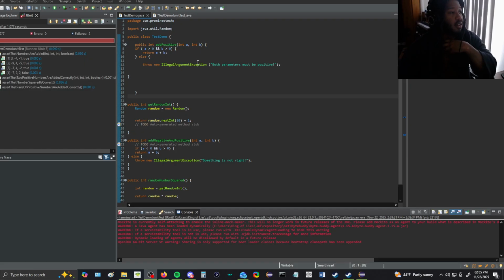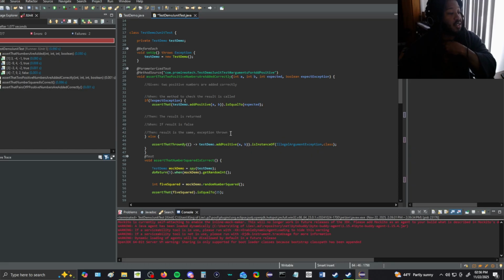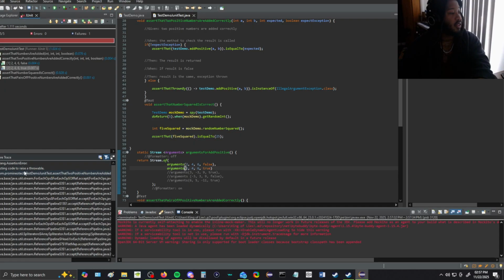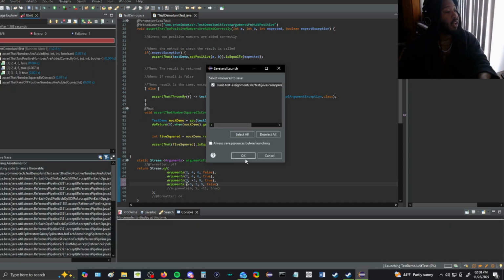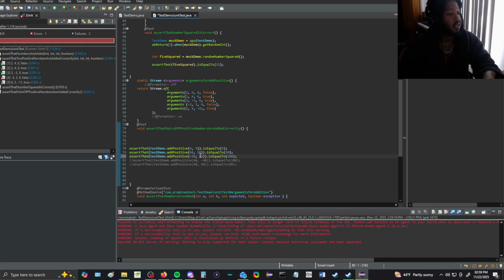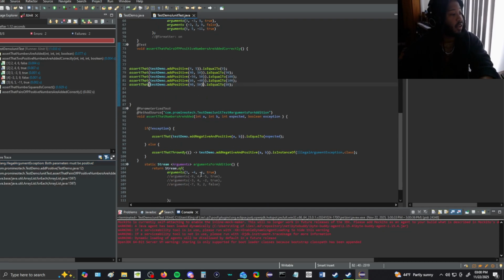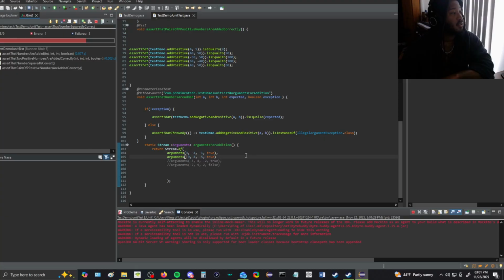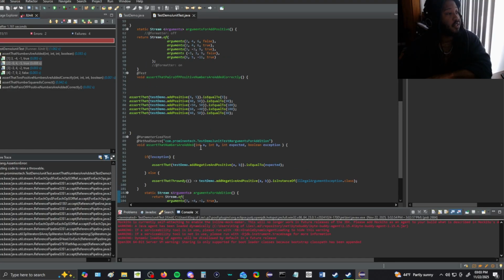Week 12 J Unit Testing